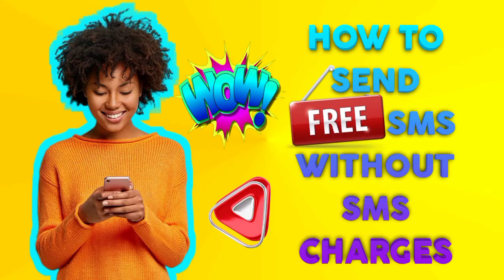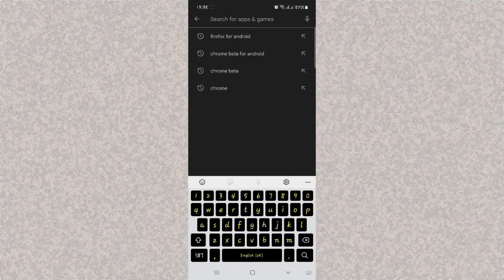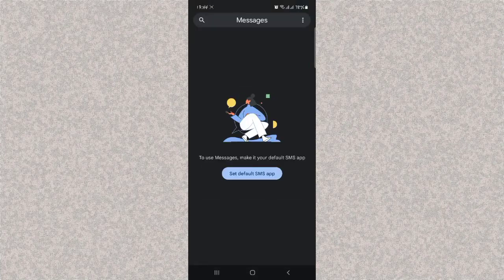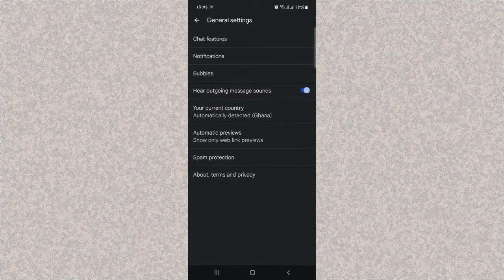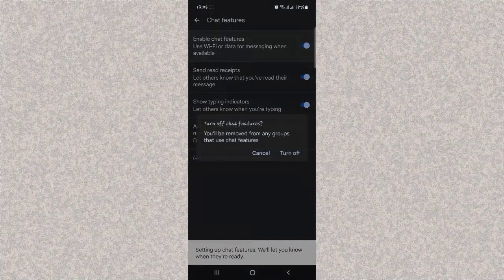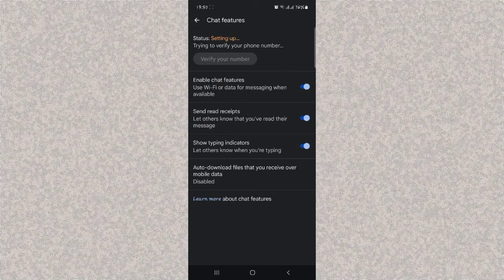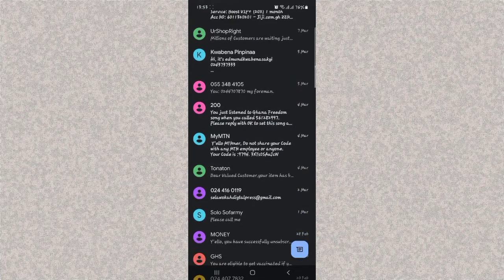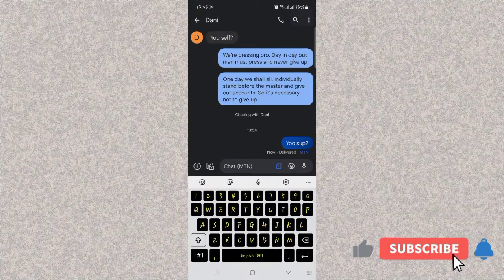Send SMS message without fee Charges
Hey there! Today you're going to Learn how to send free SMS without any SMS charges using a mobile app on android phones free.